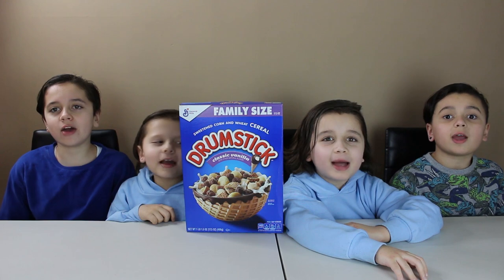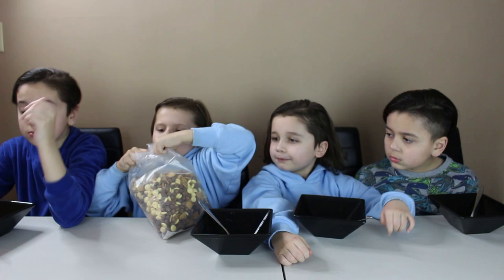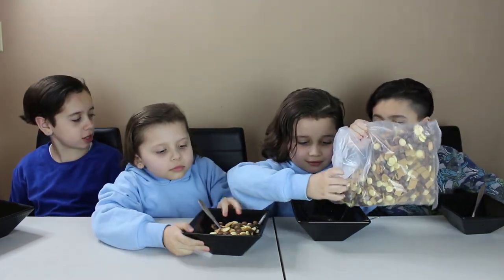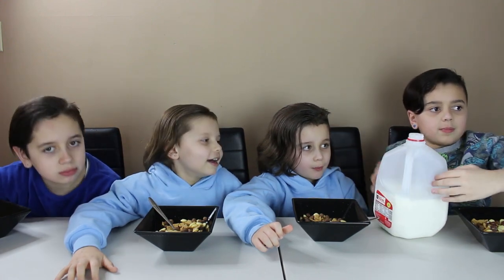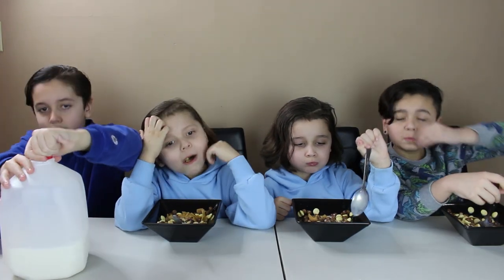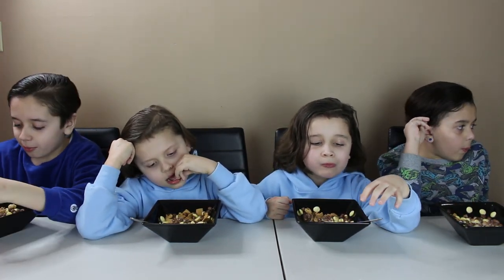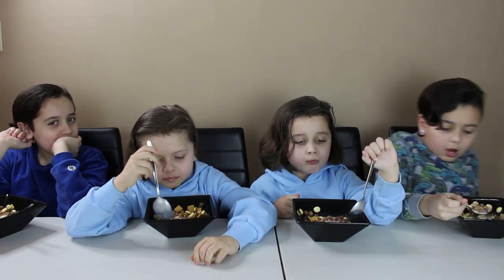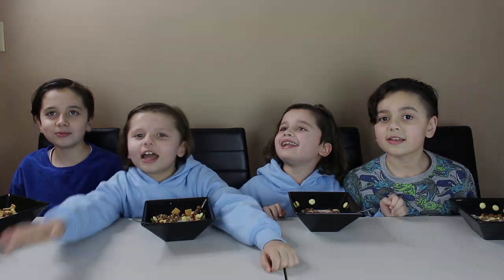Drumstick Classic Vanilla Breakfast Cereal - THE NOVOA FAMILY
Drumstick Classic Vanilla Breakfast Cereal
The taste of the original sundae cone now in your cereal bowl
Drumstick is the Original Sundae Cone and a beloved all-family offering.
Drumstick is the Perfect Treat for Family Fun
Drumstick Classic Vanilla cereal is made with cone cereal pieces, ice cream flavored scoops, and cocoa nuggets.

The Novoa Family try Drumstick Classic Vanilla Breakfast Cereal
Gabriel, Giovanni and twins Giorgio and Giuliano